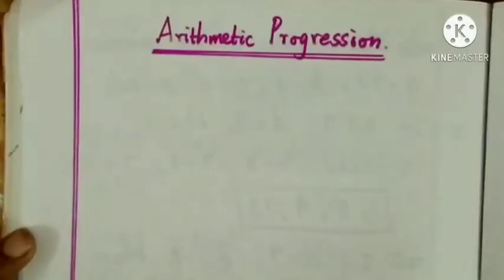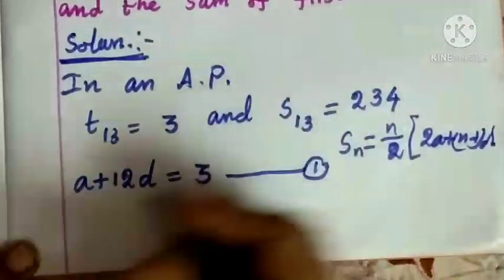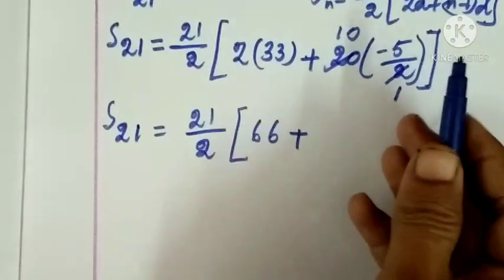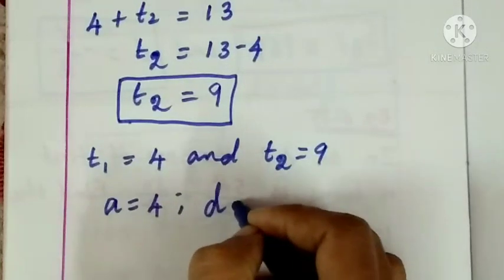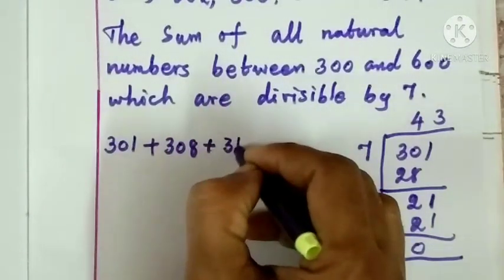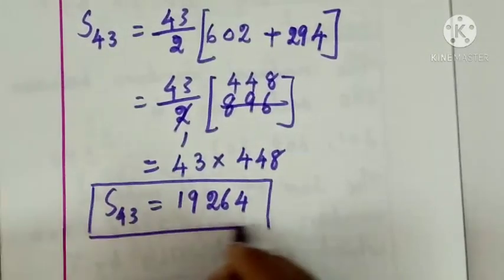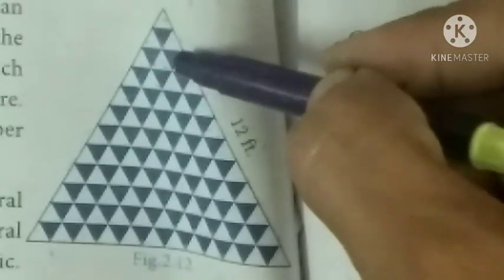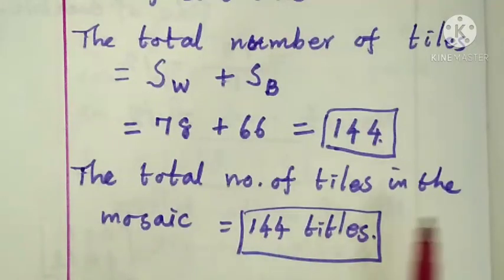CLASS 10 MATHS CHAPTER 2 NUMBERS AND SEQUENCES PART 9